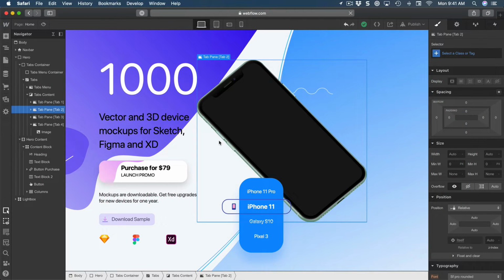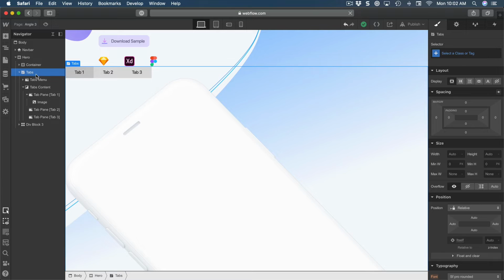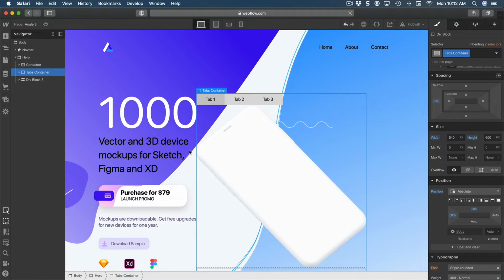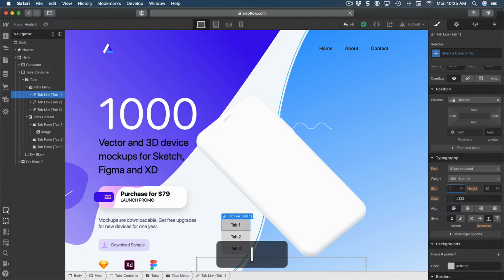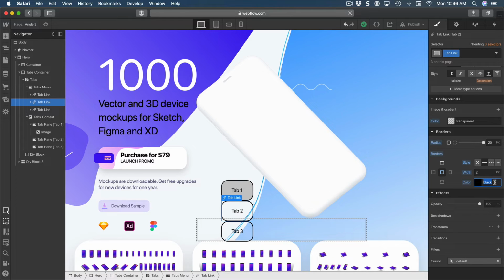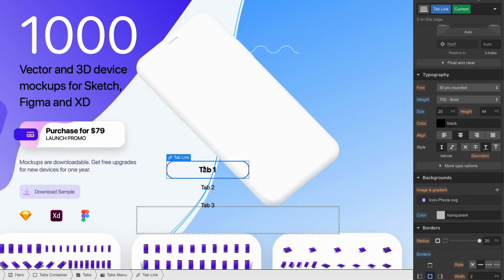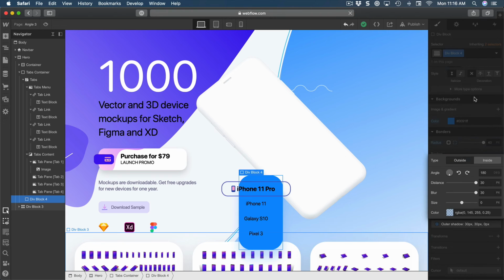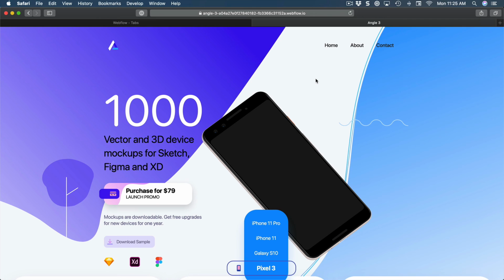Tabs and Customizations in Webflow [5 of 14]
Create a highly customized tabbed navigation with using Components. FREE course